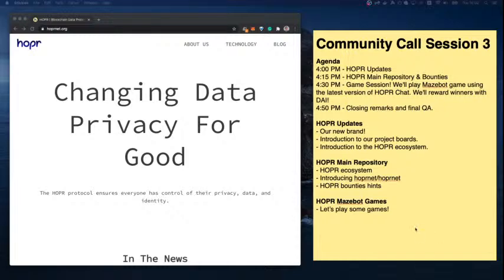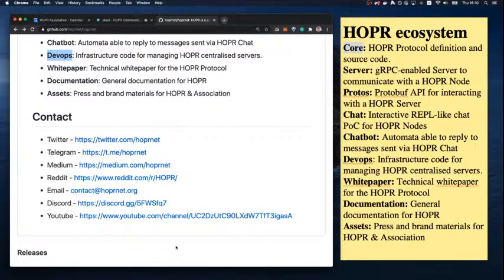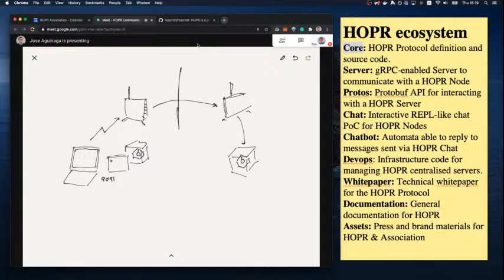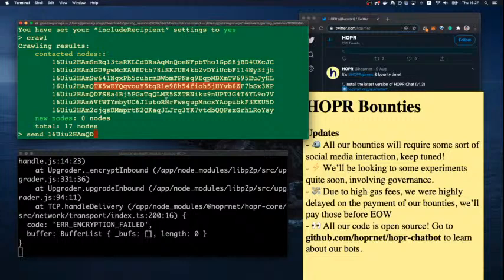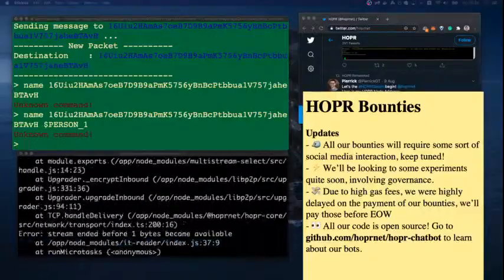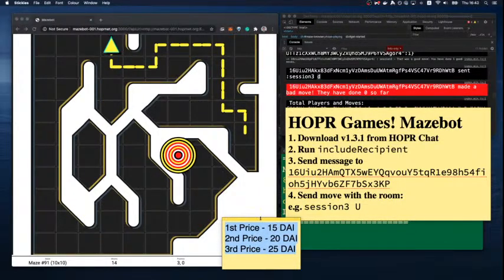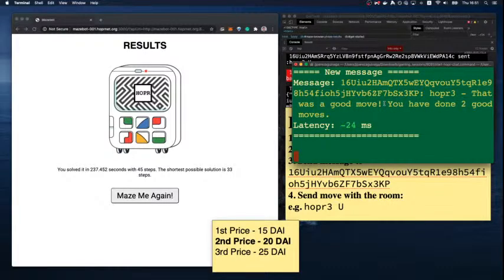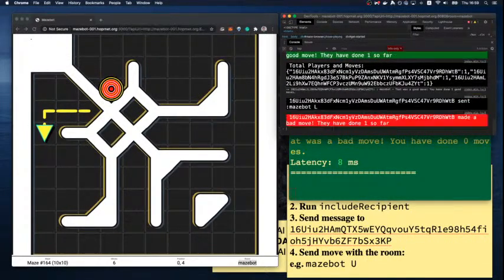Updates, Main Repo, Bounties, Mazebot & QA | HOPR Community Call - Session #3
Welcome to HOPR Community Call - Session 3

In this session, we'll give you more updates on the HOPR Protocol, give you an intro to our new main repository, and give you some hints for our bounties moving forward. We'll do some new games with Mazebot, using the latest version of HOPR Chat.

4:00 PM - HOPR Updates
4:15 PM - HOPR Main Repository & Bounties
4:30 PM - Game Session! We'll play Mazebot game using the latest version of HOPR Chat. We'll reward winners with DAI!
4:50 PM - Closing remarks and final QA.